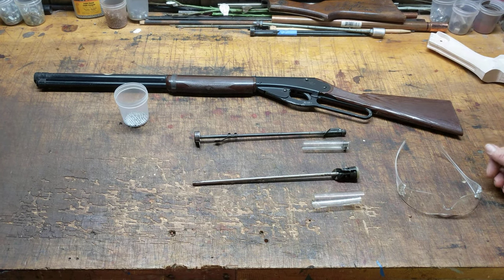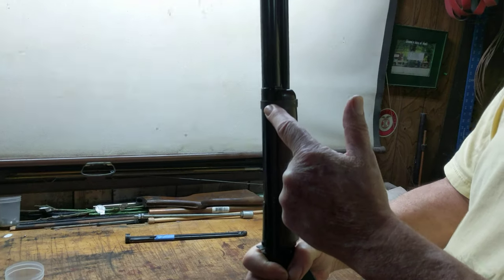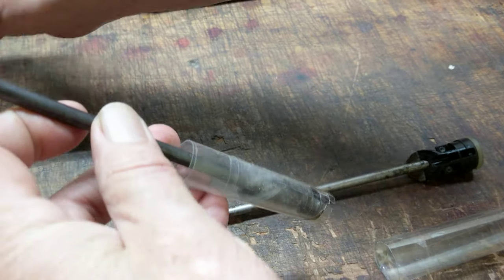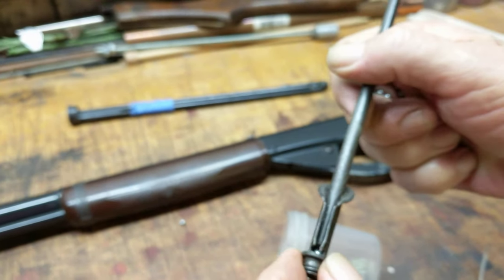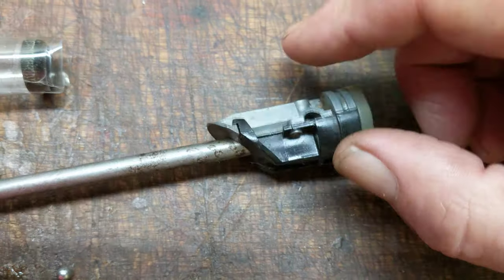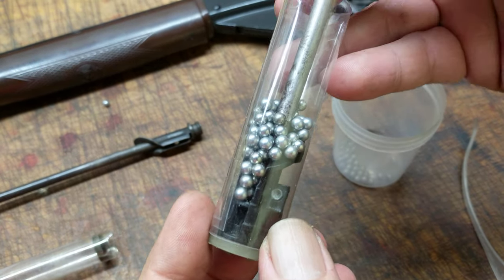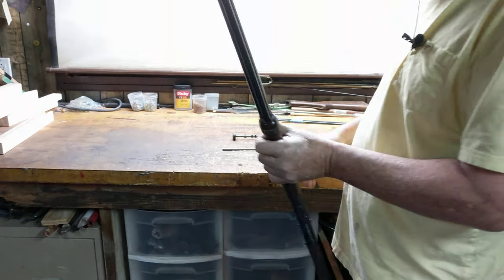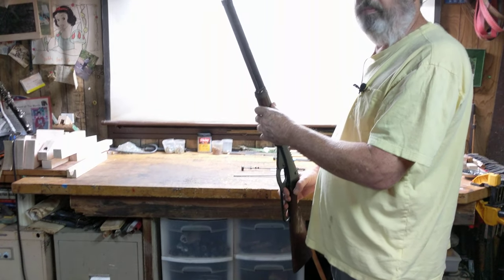How rattletrap BB guns work, the miracle of gravity feed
Greetings All,

This video is a result watching quite a few Daisy related shooting videos over the last weekend and being simply astonished at the wide variety of techniques being used by shooters to get their rifles cocked and ready to shoot. It occurred to me that their understanding of gravity feed loading systems was spotty at best, hence this modest effort to explain how a Daisy functions.

The basic rule of thumb is to get the muzzle up before you manipulate the lever and let gravity fulfill it's contractual obligation's to Daisy by moving the BB's to the loading port. Once you stroke the lever give the rifle a small shake to insure the BB made it into the chamber as the airtube will block the loading port until the gun is cocked and proceed to the firing cycle.

Once you get that down you'll find that your misfire rate will drop and you'll get a lot more enjoyment out of that Red Ryder!